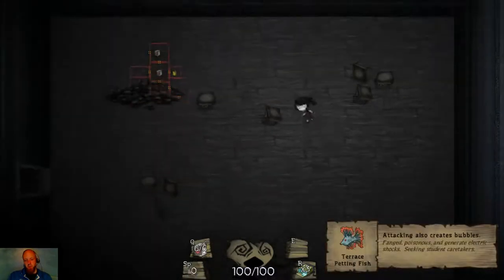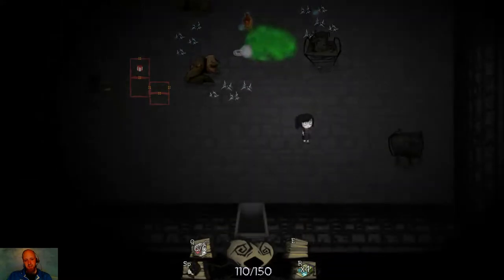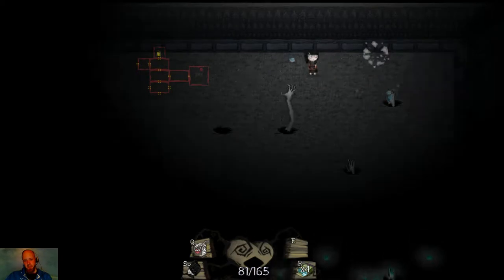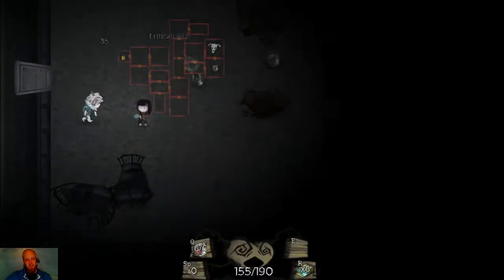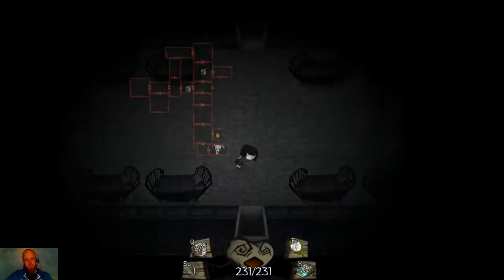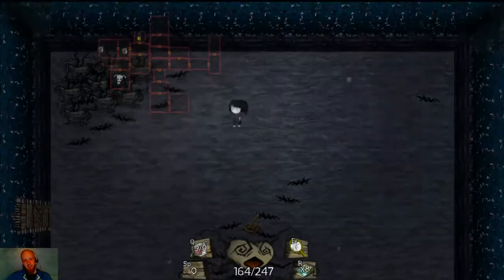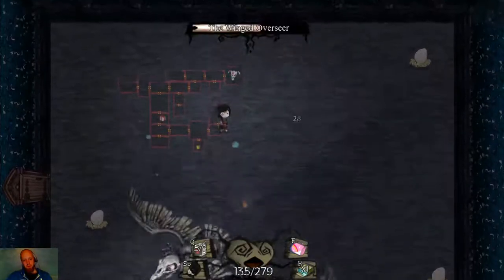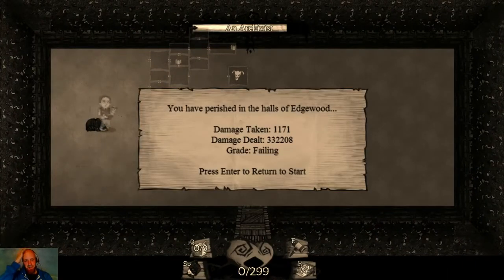Midweek Refresh? Our Darker Purpose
I wasn't quite done with this series so this may not be the best name for this video, but here we return to Edgewood and try(yet again) to beat the game!

You can also find me occasionally streaming on Twitch(on the same schedule)